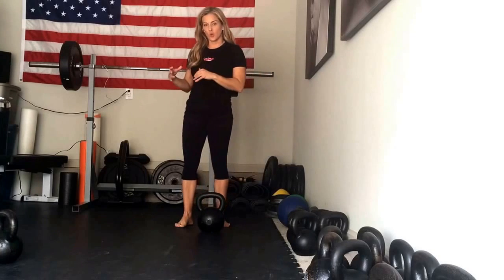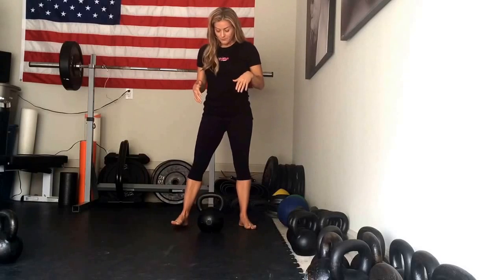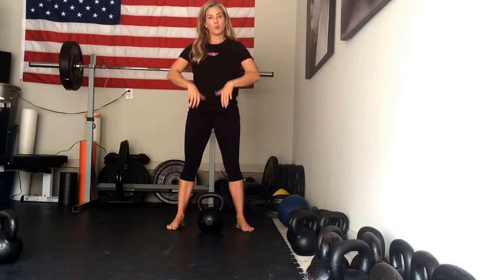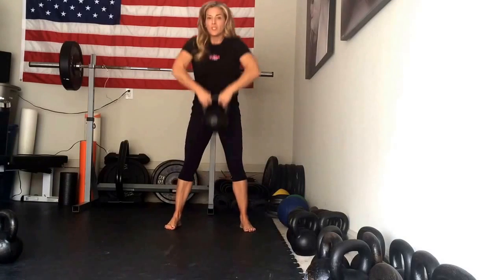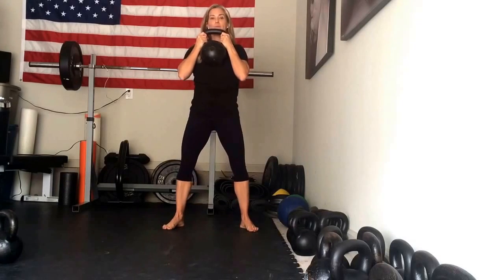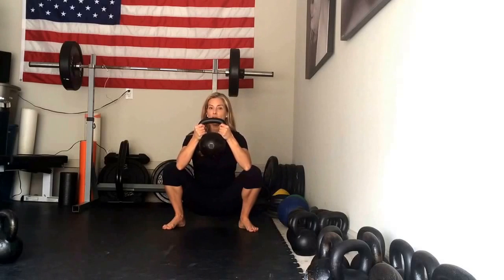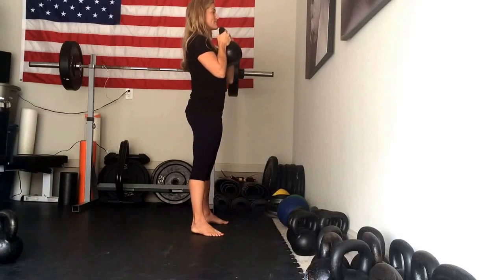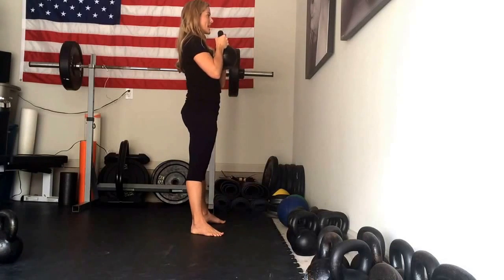Karen Smith Master SFG - Goblet Squat